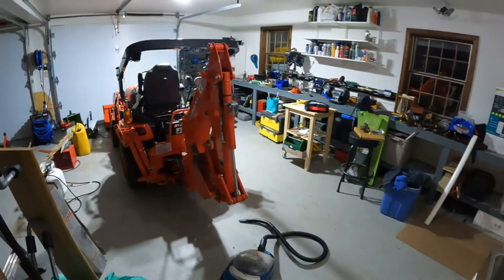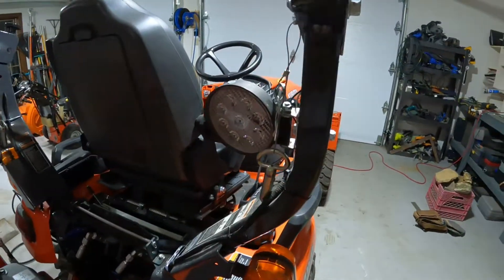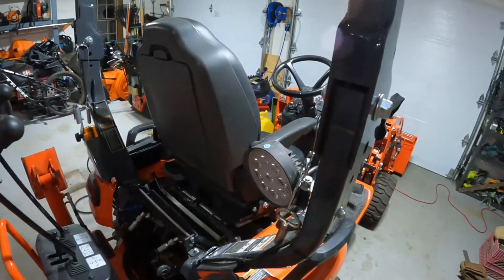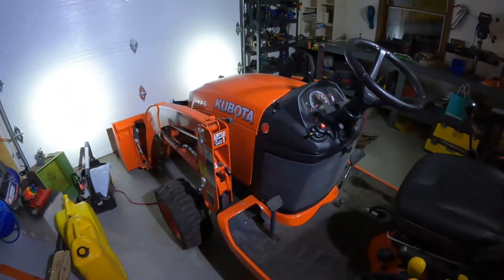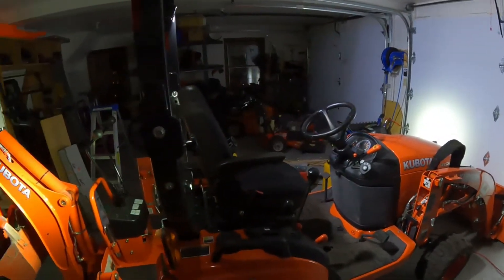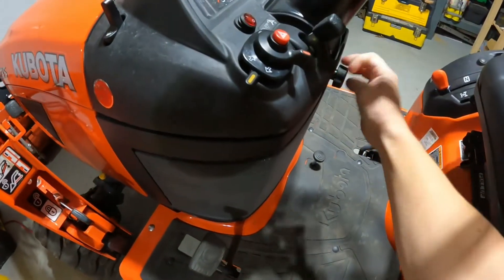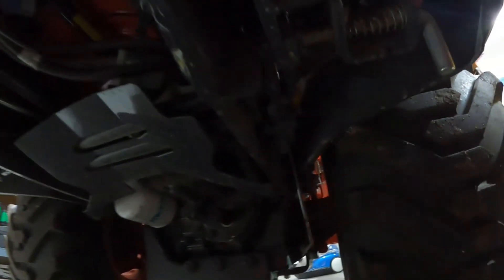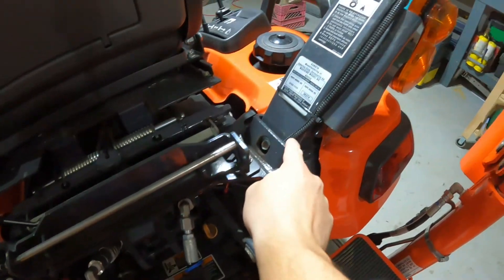LED light MOD on the Kubota BX23S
I added these lights last season but never filmed it. As I've seen so many types on YouTube I figured I'd share my version.